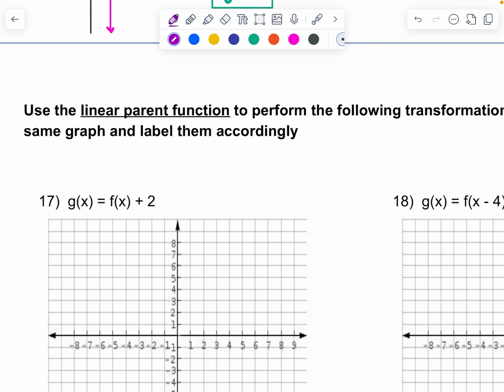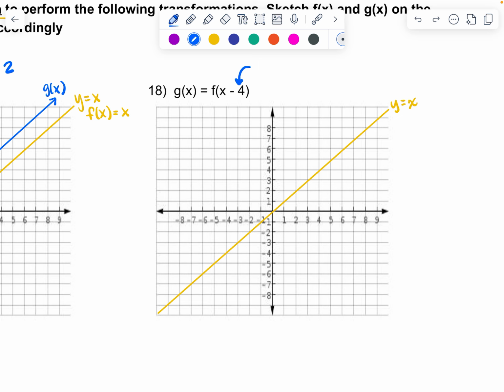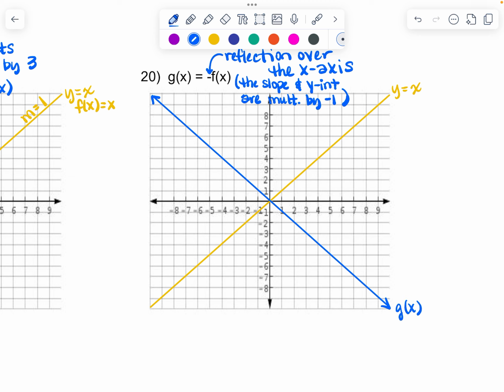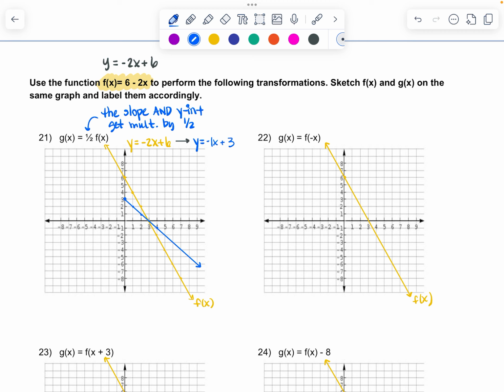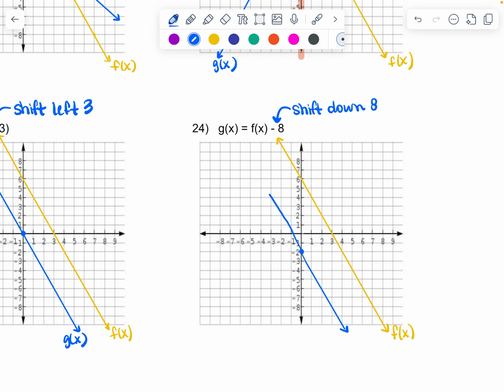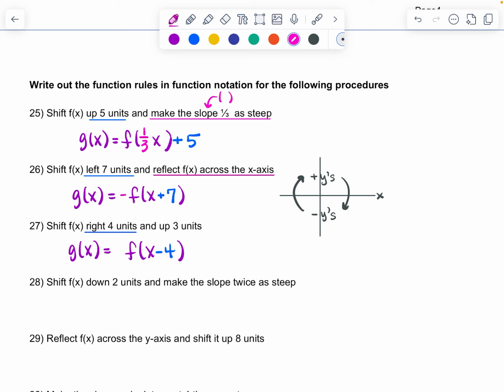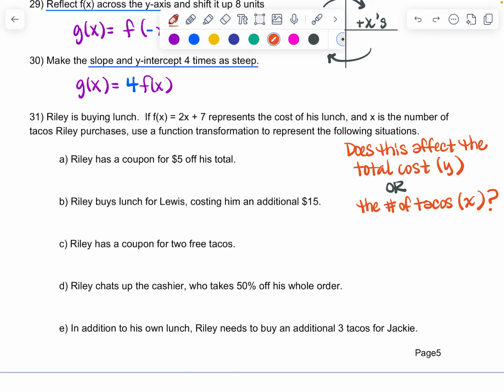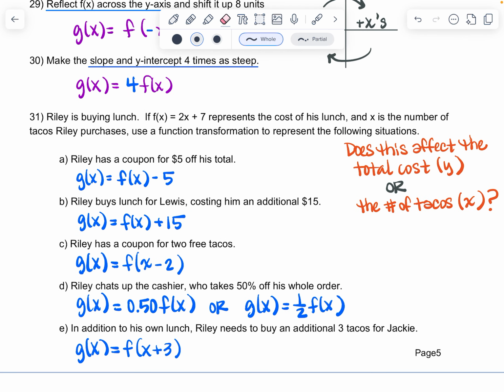Alg 1 Unit 4 Review (Day 2 Questions)